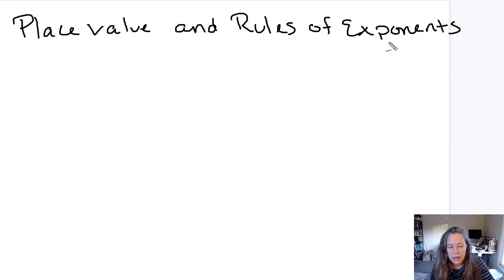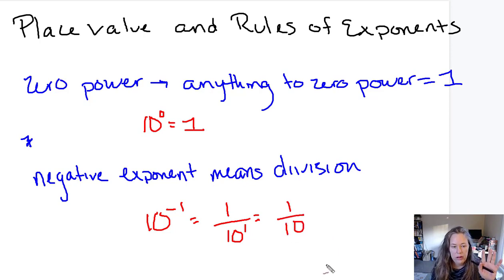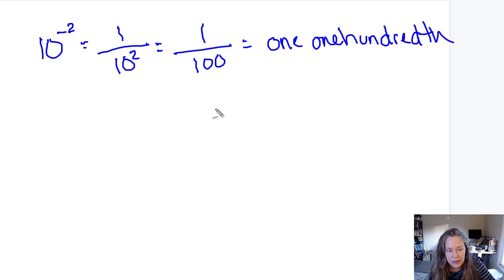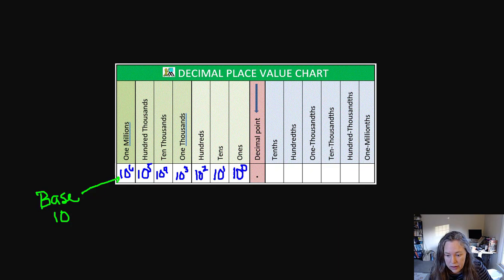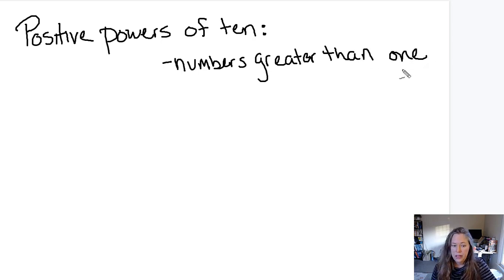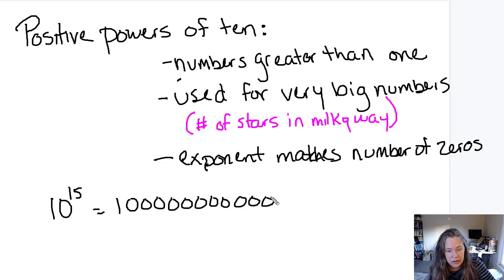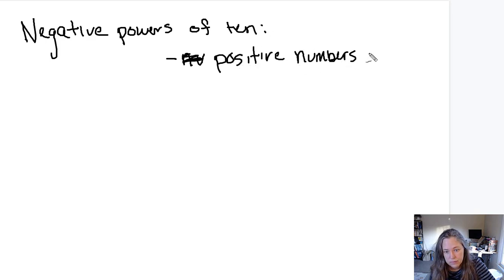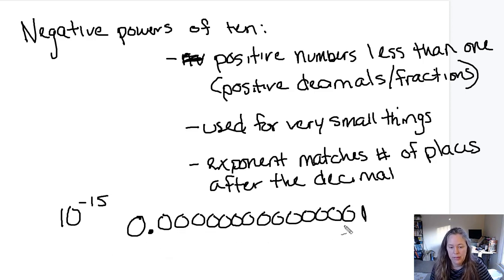Powers of Ten and Place Value